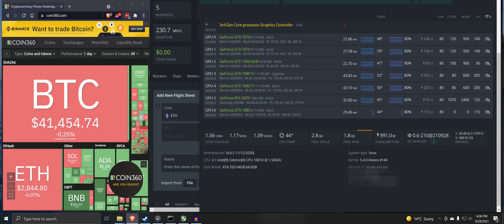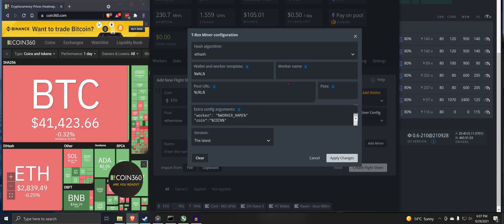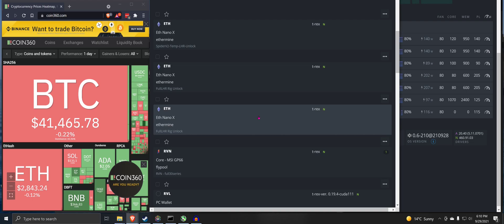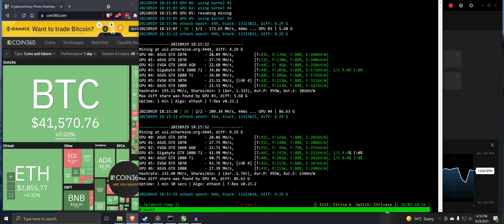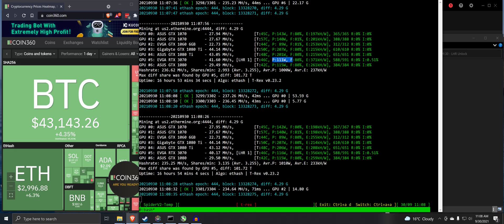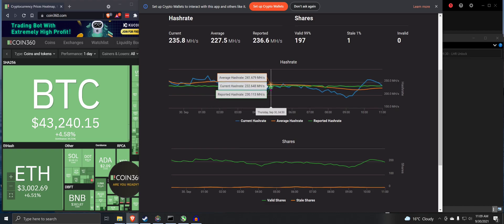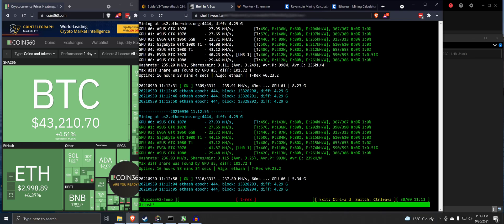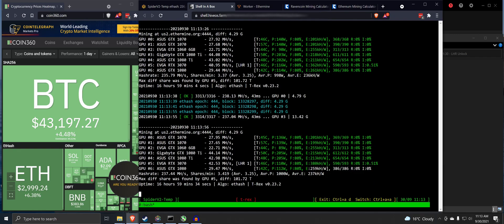T-Rex (0.23.2) HiveOS LHR Ethereum Unlock using an EVGA RTX 3070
I am using my new Nvidia RTX3070 that I got from a Best Buy drop on Ethereum. I tried it out on full LHR Mode, and the latest T-Rex miner LHR unlock.

The card keeps bumping down to LHR Mode 1, but it holds around 40-42 MH/s at 111 watts (software reading). This card was purchased at MSRP for $945 Canadian after taxes.